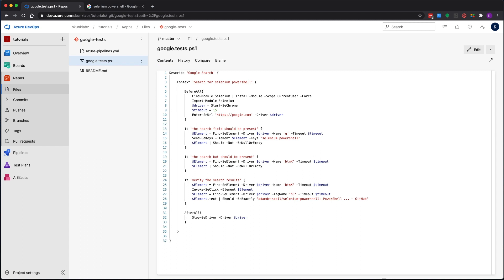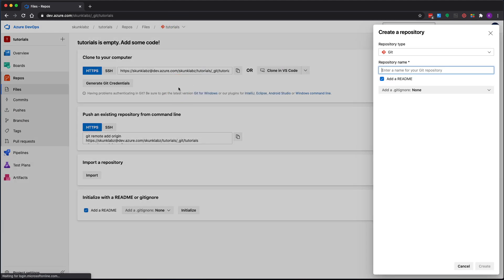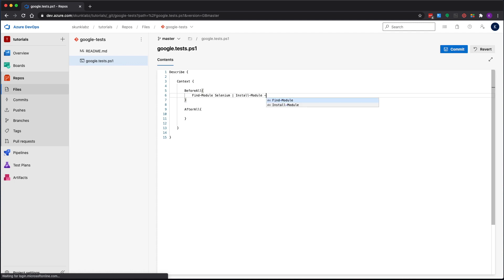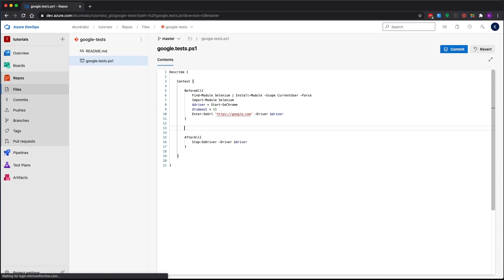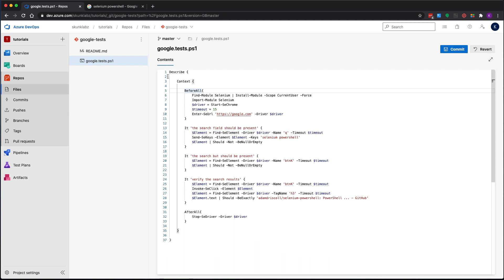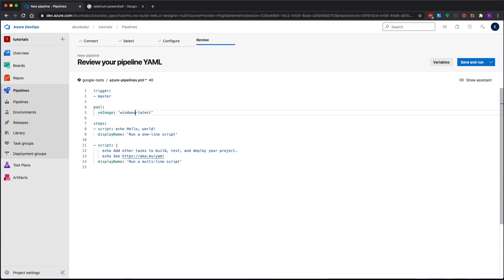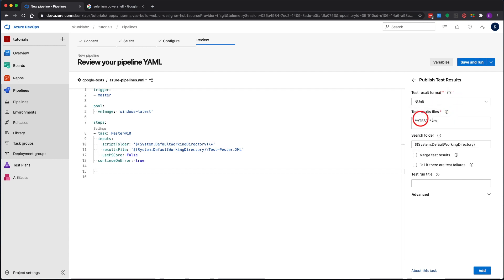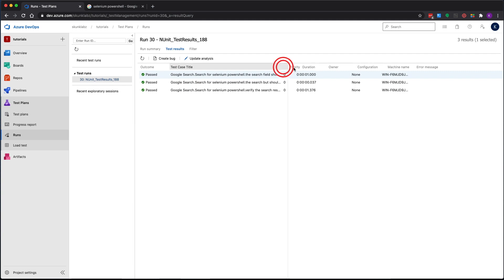Selenium based Pester Tests in Azure DevOps Pipelines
In this video I show you how you can leverage Selenium based Pester tests in Azure DevOps Hosted Build Agents and tie them into a pipeline.